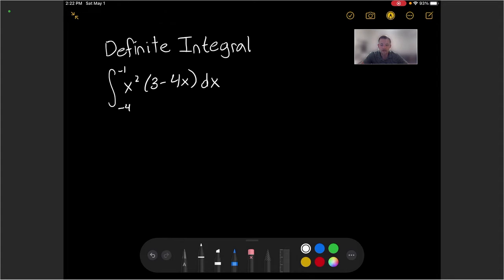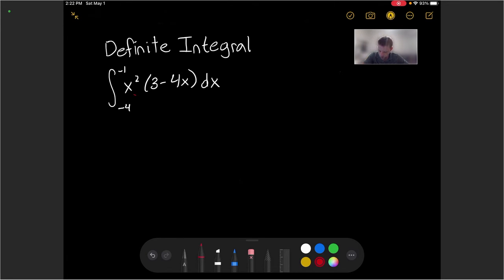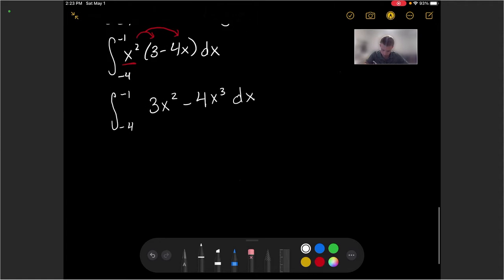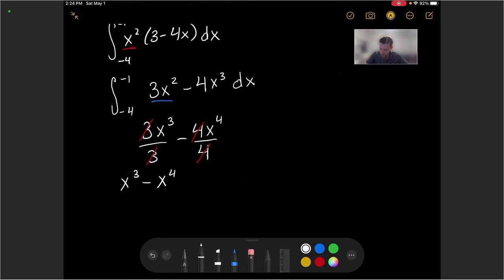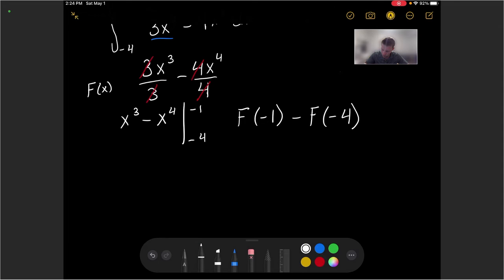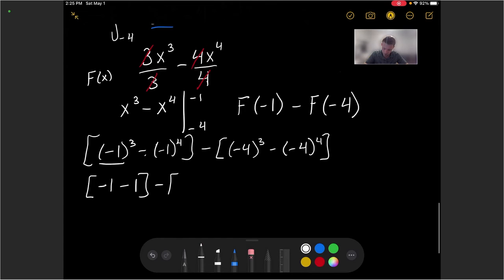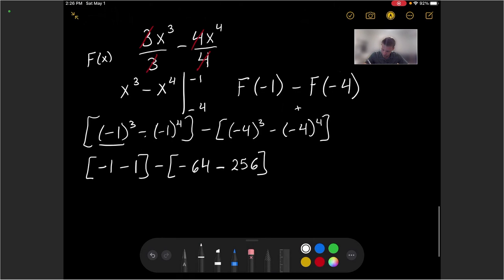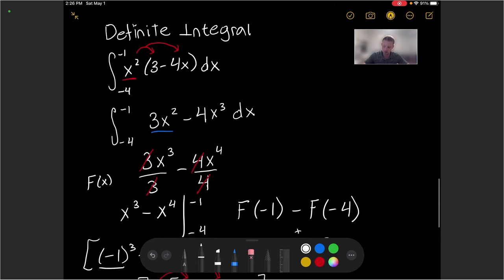Definite Integrals Ex 3